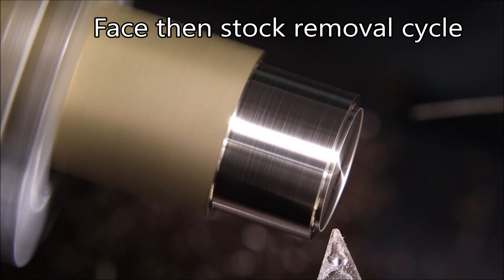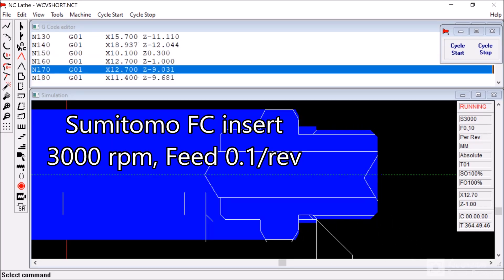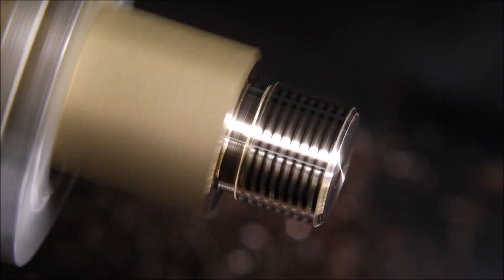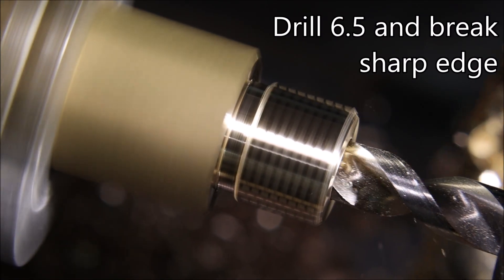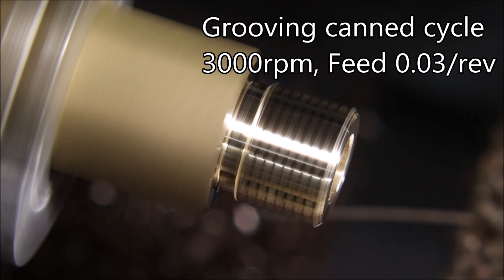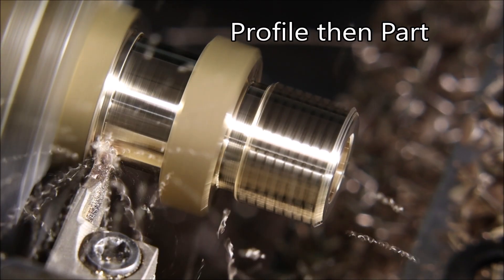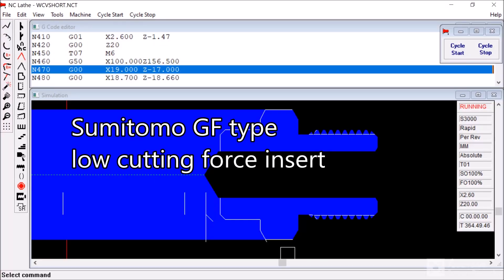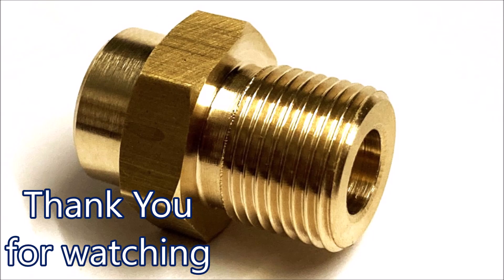Check valve body, turn, thread, drill and part. Sandvik and Sumitomo inserts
Check valve body for steam injector for model steam locos. Hex brass is turned with Sumitomo FC insert. Threading is with a Sandvik 26tpi (brass) full profile insert. Drill is a cnc stub drill and a Sumitomo GF insert is used to part off
Website for CM Engineering
cm-engineering.co.uk